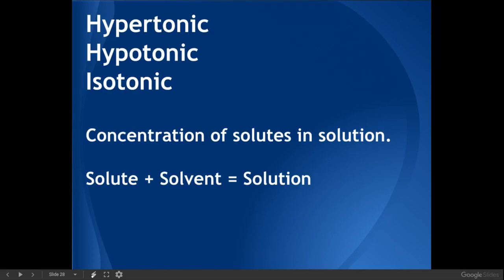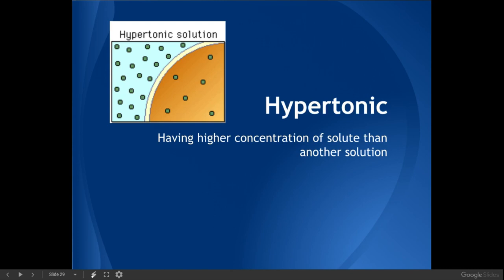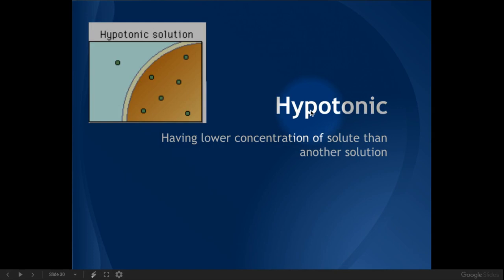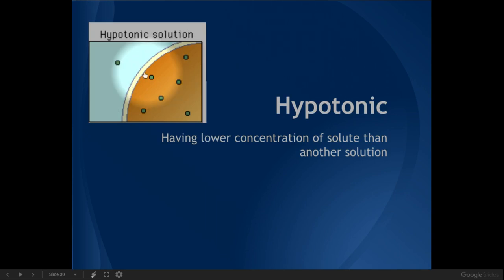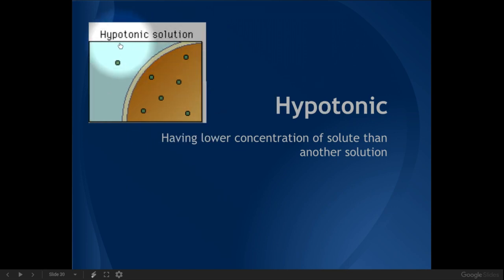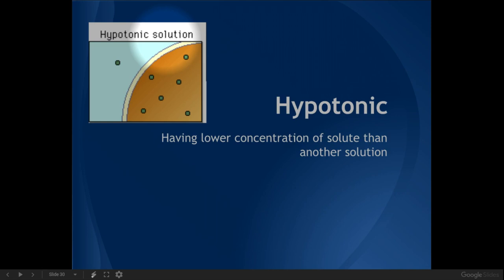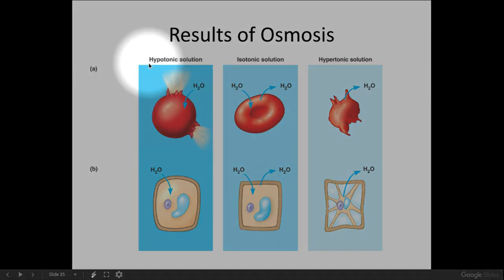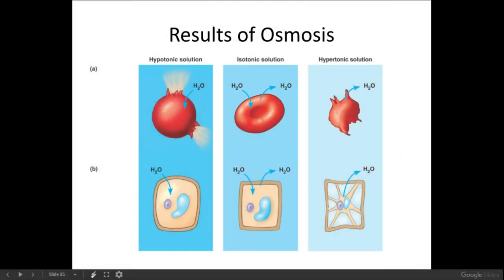Hypertonic, Hypotonic, and Isotonic Solutions